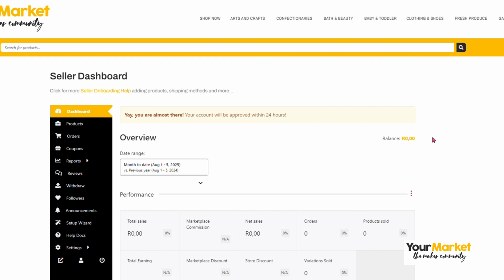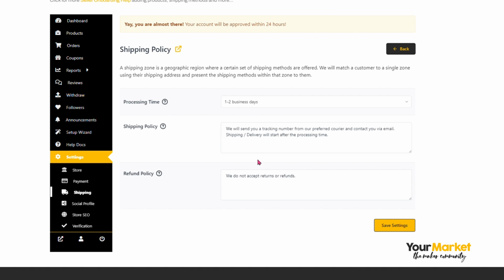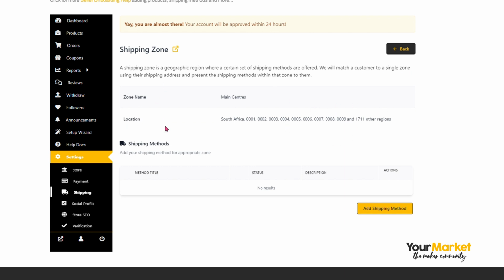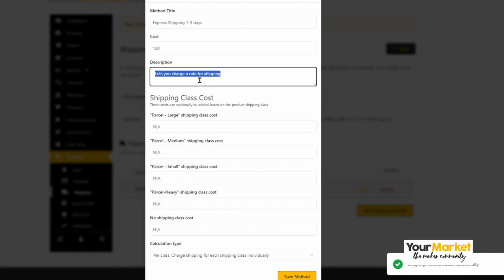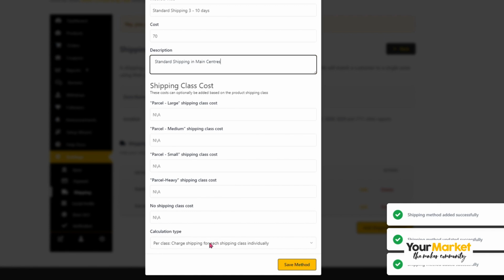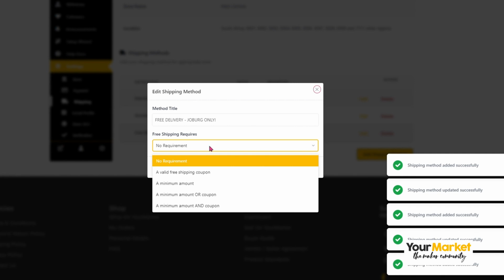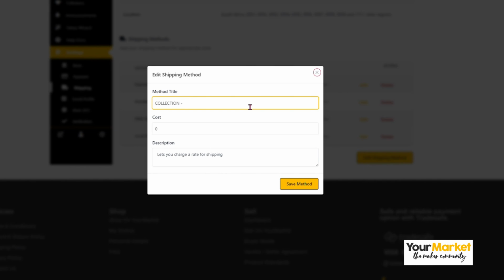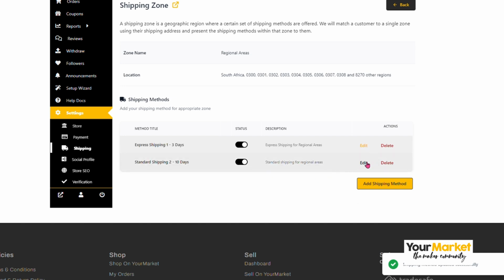How To Add Shipping Methods, Costs and Policies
This video is an instructional video for new vendors who sign up on YourMarket who want to know how to add shipping methods, costs and policies to their online store.